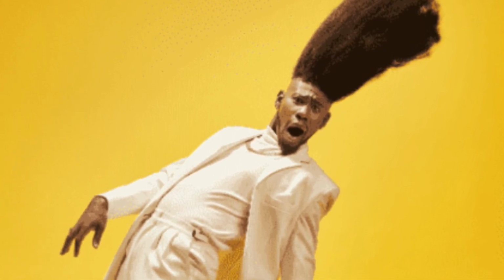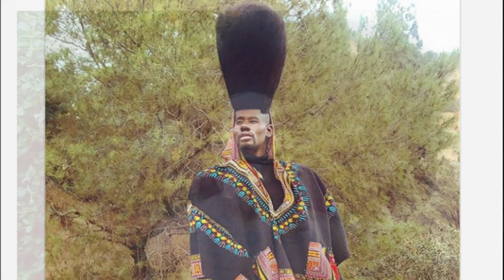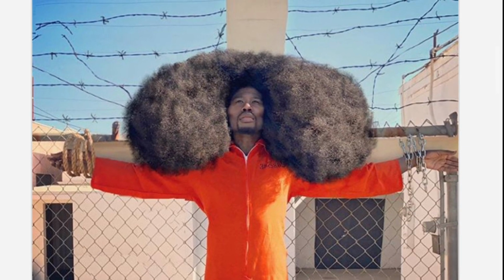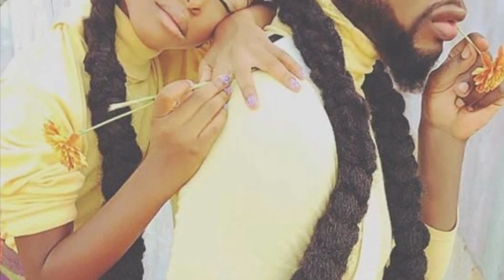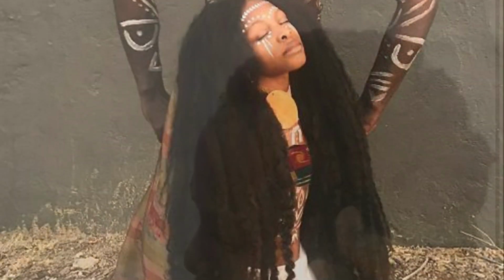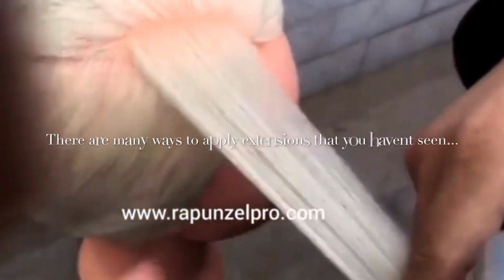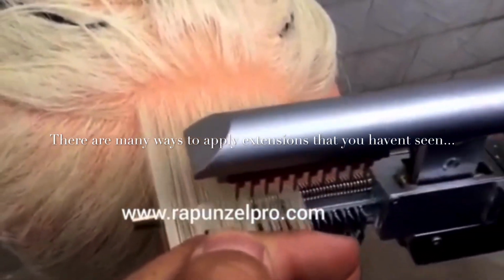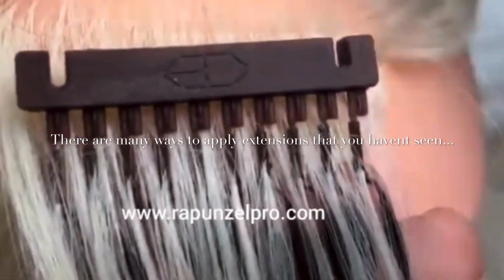Benny Harlem | Sewn or grown? | hair growth Doc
A quick glimpse into Mr Benny Harlem's hair growth journey! More and more everyday we learn not to trust the internet, yet we still have a few who jump online and fall victim to scammers preying on the weak and uneducated.  Mr. Harlem fell under the scammer umbrella after being exposed for selling bogus products, raking in over a million dollars in a short period of time, because of his "world record"!

Hair is something that people are extremely sensitive about and some people will do anything to obtain it including being bamboozled by expensive products that promise you the world and all you end up with is less money in your bank account! To tell everyone the truth, your hair is only gonna grow about 6 inches in a year if you're lucky. You will lose approximately 2 inches from that if you keep up with regular trims, so now you're down to about 4 inches. Not to mention, if you manipulate your hair allot, you may not even see 4 inches because manipulation lessens length retention... I could go on and on….

Need help passing your state board cosmetology exam or a refresher??? Check out, “The Cosmetology Compilation”